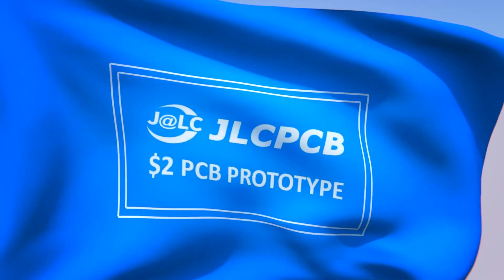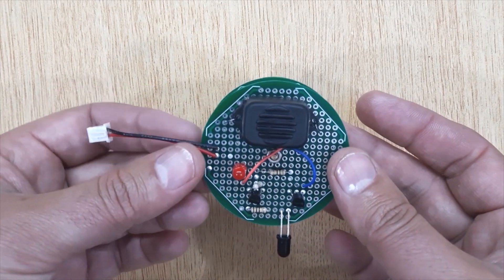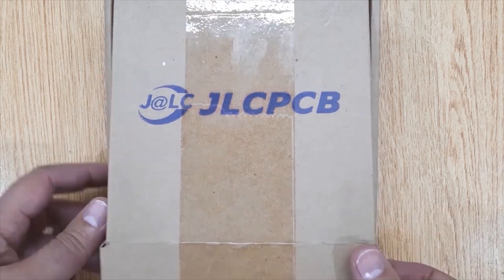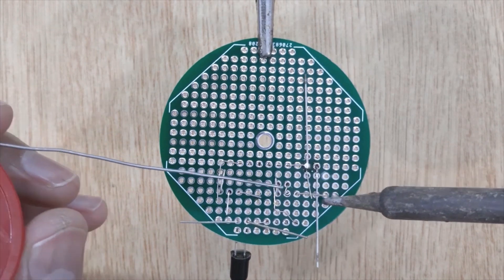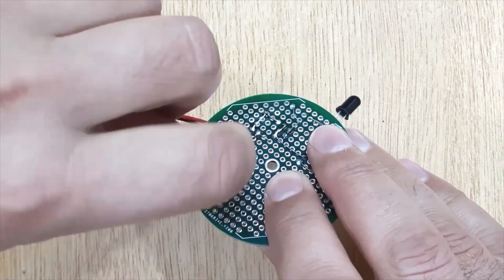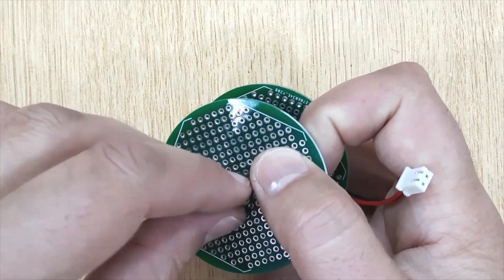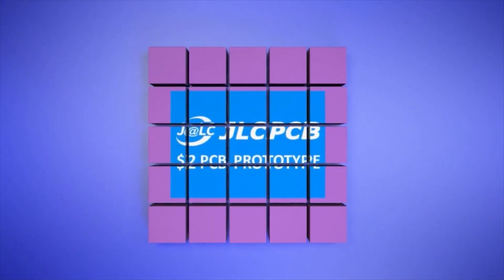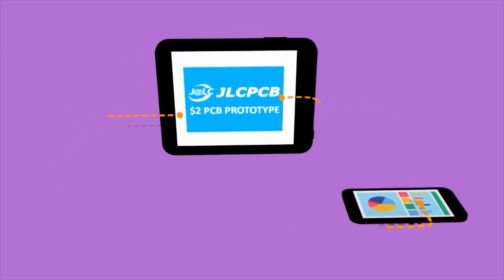How to Make Fire Detector System | Fire Sensor Electronic Project | Fire Alarm System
To complete this project, the electronic components you will need, LED, I R sensor, Transistor BC557, Transistor BC547, 100 ohms resistors 2 pieces, 220 K ohms resistor, Buzzer, 3.7V battery, and 3.7 volt battery holder.
The next thing you will need, a small piece of PCB. I have ordered these PCBs, on JLCPCB dot com. If you are also interested, I will show you the complete ordering process at the end of this video.

Now insert all the electronic components, into the PCB, one by one, according to the circuit diagram, shown on the screen. And solder all of them. Now remove the PCB from the third hand, and remove the extra pins using a wire cutter.
Insert a wire connector into the PCB, and solder it, I'm using here this type of buzzer, it cannot be inserted into the PCB and solder, I'm just tie it with the PCB using a piece of wire, after that solder both wires of buzzer with the PCB, Now your Automatic fire detector system is ready, You can use it in your homes, offices and workshops, Now let’s test it by connecting a 3 point 7 volt battery.